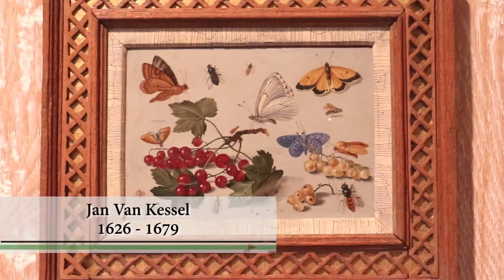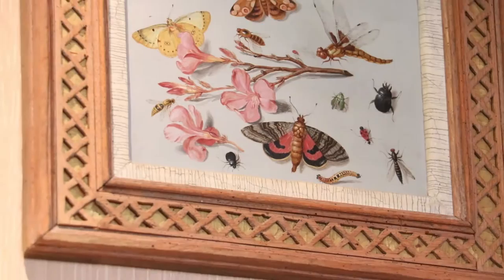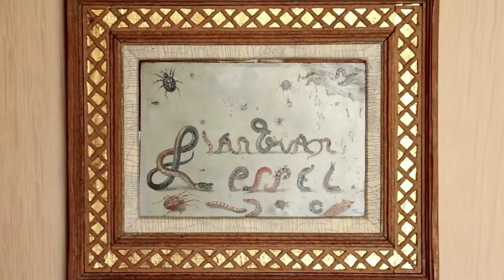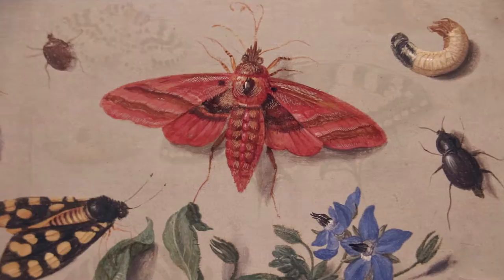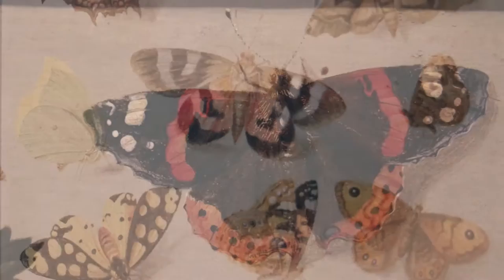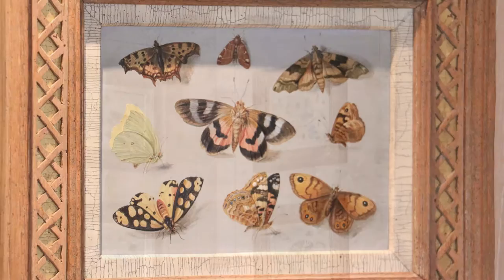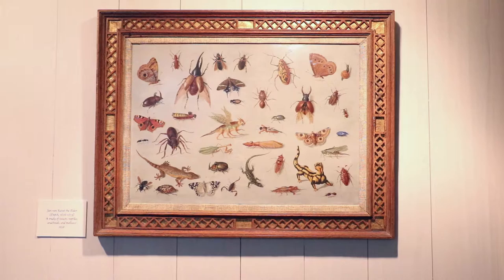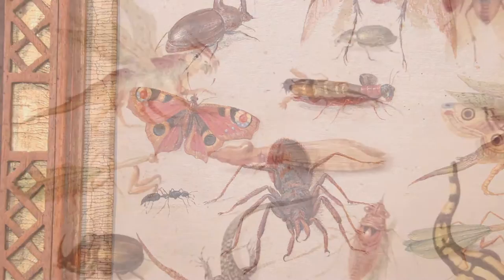From the Library - Jan Van Kessel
Jan Van Kessel the Elder was a Dutch painter with a passion for the natural world and a talent for realist depictions of birds, butterflies and insects.